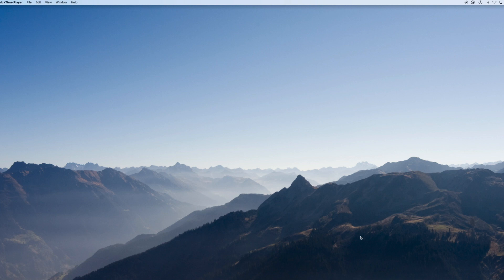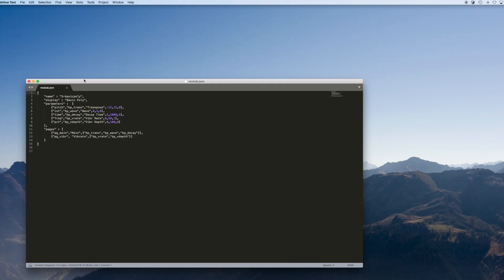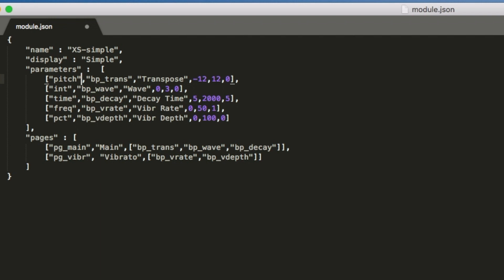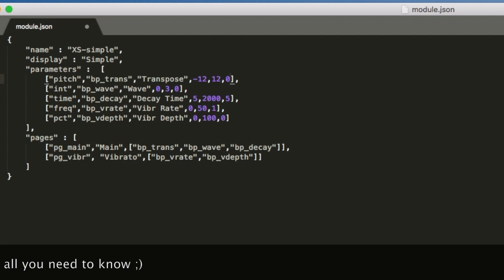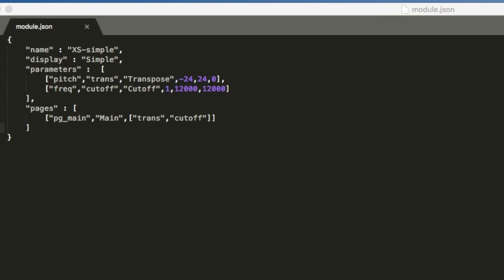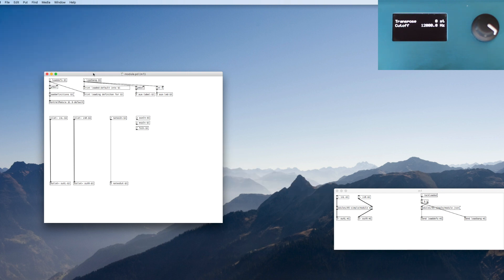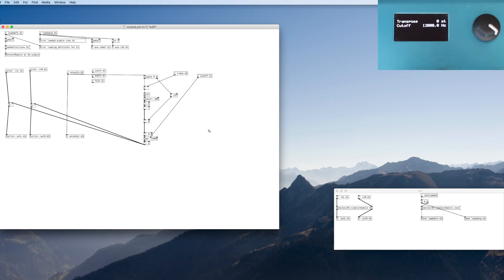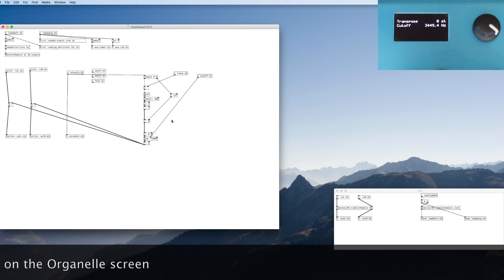Orac: Creating modules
This video shows how to create and update modues for Orac.
Orac is a modular synth for platforms such as the Organelle.

Here, I show how to create a new synth, in about 10 minutes which can then be used as a fully featured module in Orac, which includes full audio/midi routing, preset saving and midi learn.

currently Orac is released for the Organelle, but release is planned for the Raspberry PI and Bela (Salt)